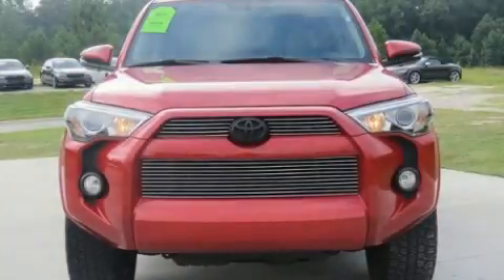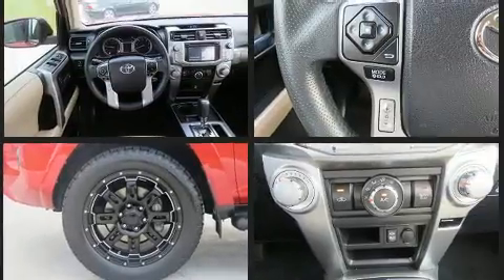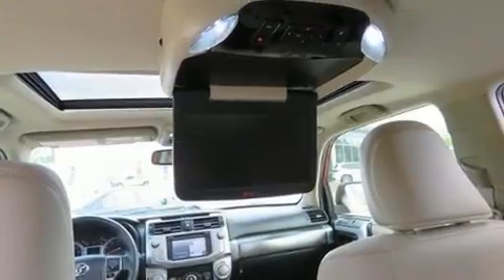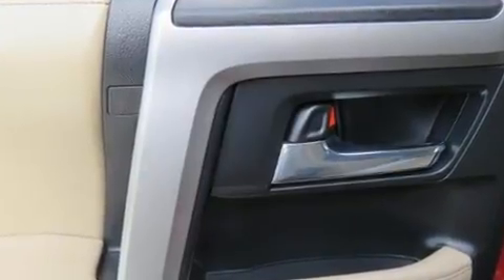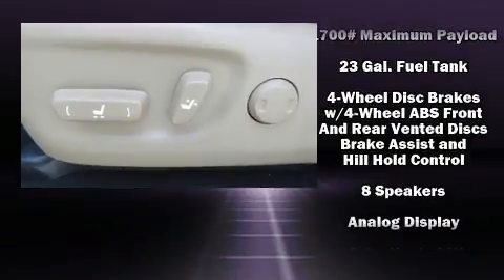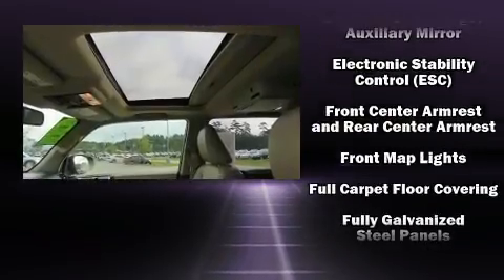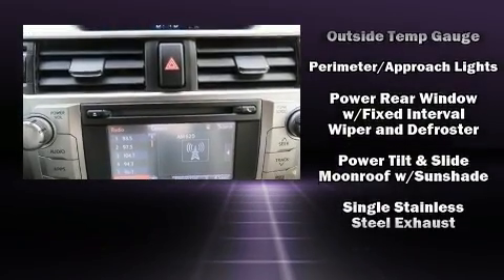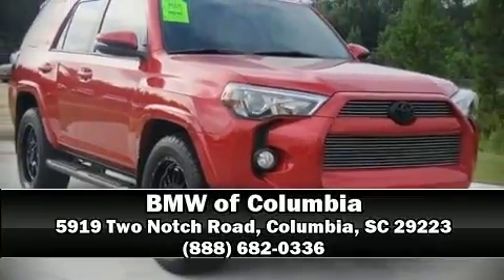2016 Toyota 4Runner XP in Columbia, SC 29223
Come test drive this 2016 Toyota 4Runner. Under the hood you'll find a 6 cylinder engine with more than 270 horsepower, and for added security, dynamic Stability Control supplements the drivetrain. Toyota prioritized fit and finish as evidenced by: a rear window wiper, a built-in garage door transmitter, an automatic dimming rear-view mirror, air conditioning, front fog lights, power door mirrors and heated door mirrors, and cruise control. For drivers who enjoy the natural environment, a power moon roof allows an infusion of fresh air. Premium sound drives 8 speakers, providing you and your passengers a sensational audio experience. Toyota ensures the safety and security of its passengers with equipment such as: dual front impact airbags with occupant sensing airbag, head curtain airbags, traction control, anti-whiplash front head restraints, a panic alarm, and 4 wheel disc brakes with ABS. Brake assist technology provides extra pressure when applying the brakes. A Carfax history report provides you peace of mind by detailing information related to past owners and service records. We have the vehicle you've been searching for at a price you can afford. Please don't hesitate to give us a call.